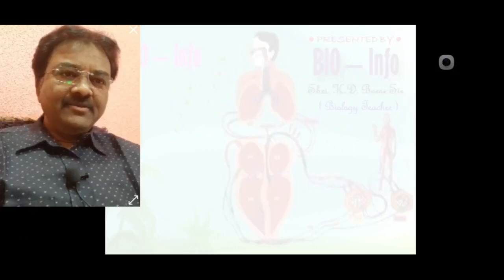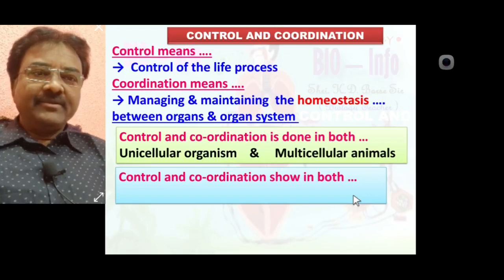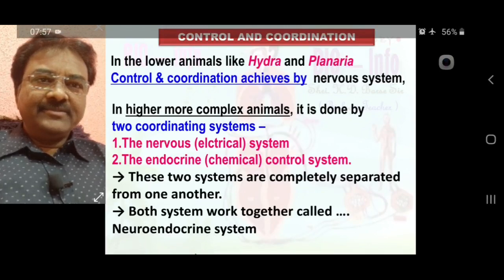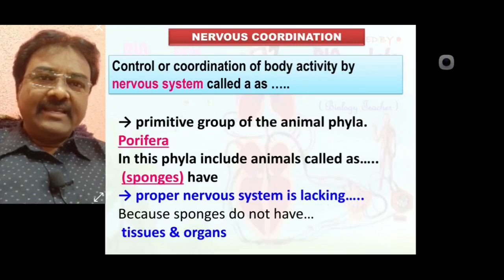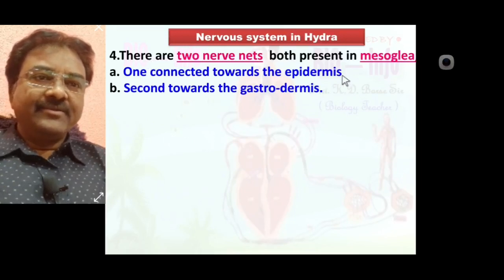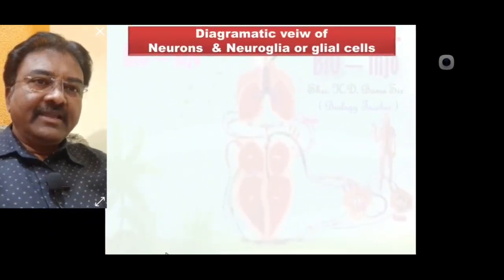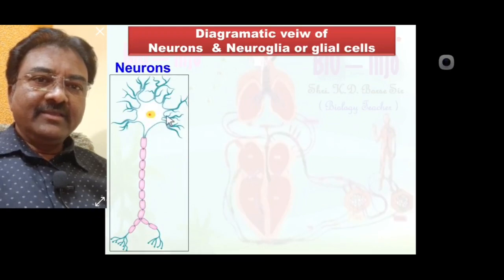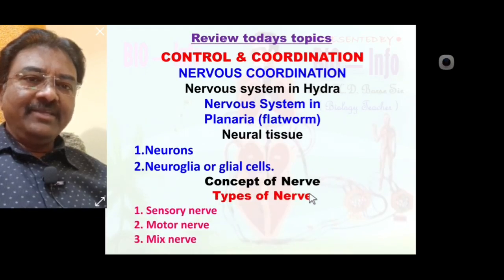CONTROL AND COORDINATION (Part-1)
Concept Control & Coordination

* Nervous Coordination
* Nervous System of Hydra
* Nervous System of Planeria

Neural Tissue
1. Neurons
2. Neuroglia

* Concept of Nerve
Types of Nerve
1. Sensory Nerve
2. Motor Nerve
3. Mix Nerve